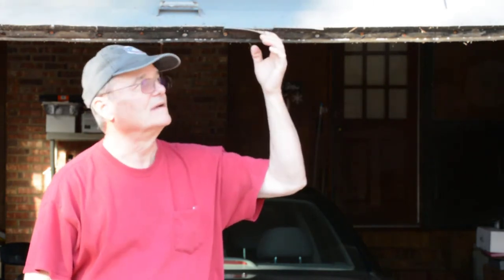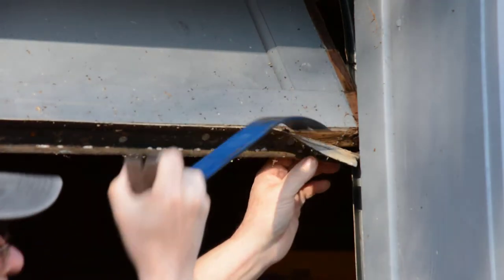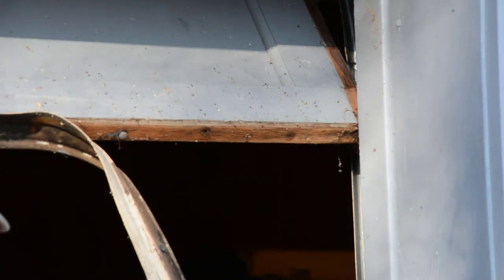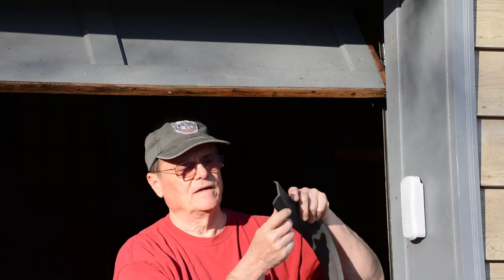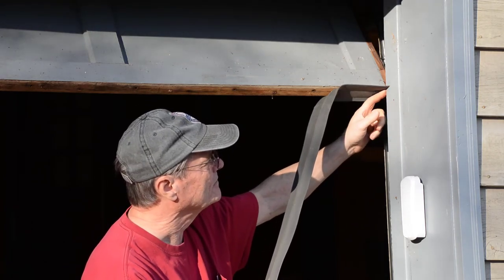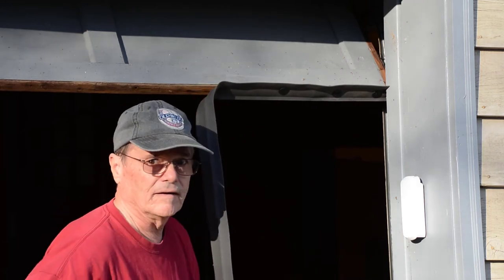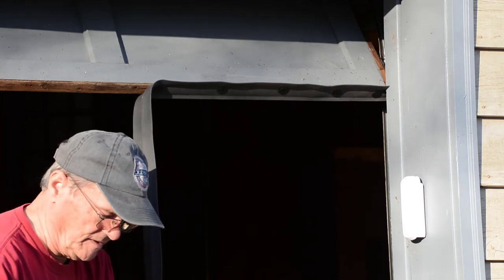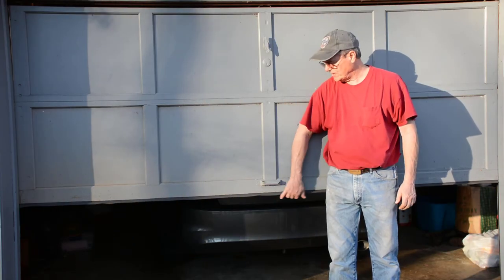How to replace your Garage Door Bottom Seal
If the seal on the bottom of your garage door becomes brittle and cracked with age, you lose the seal between your garage door and the floor of your garage. A garage door seal that isn't in good shape can let cold and hot air into your garage, thus making your home less energy efficient. In addition, this can also give insects an opening to gain access to your home as well. In this video, we show you how to easily replace your garage door bottom seal.

Wayne